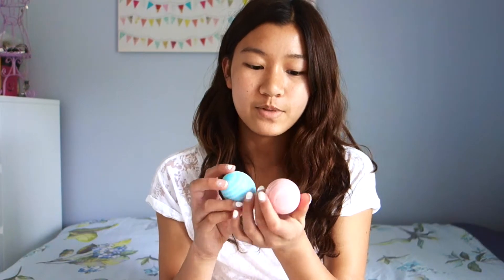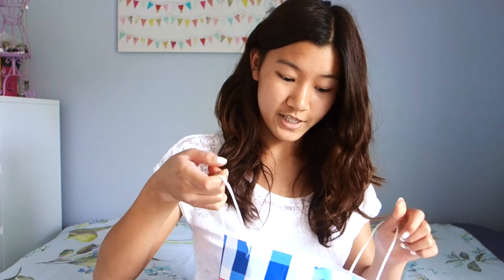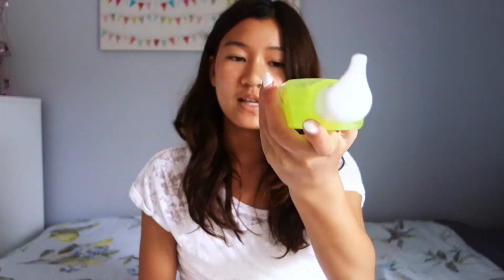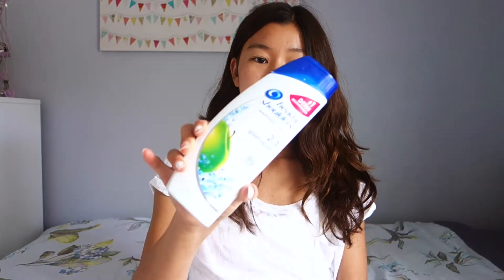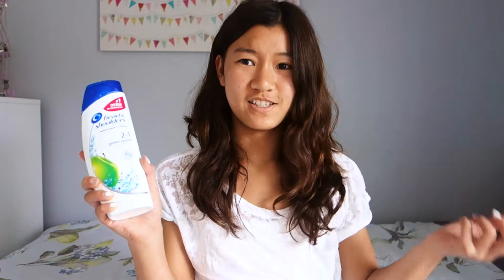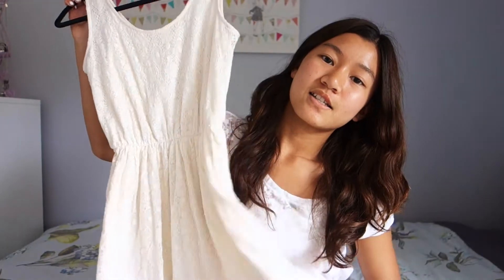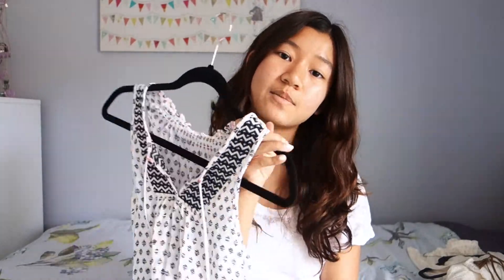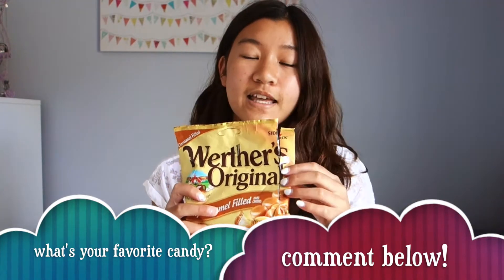May Favorites 2015! | ItsIzzy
OPEN FOR A COOKIE!🍪

sorry. no cookies here.

 Hey guys! I'm back! I haven't posted for a month so I apologize. I was finishing up the school year before I started posting in summer. OMG! Yay! I am now on summer break so I have lots of time to film more videos. I am trying to improve my editing skills, so it will take a while for me before I upload. I hope you understand. anyways! Here is my May Favorites 2015 video!

QOTV: What are some big plans you have for the summer?

👍Please give this video a BIG THUMBS UP👍

FAQ

A: Sony RX100

A: iMovie

       🎀Kawaii Dreamland 319🎀